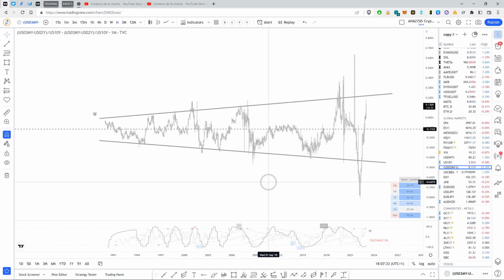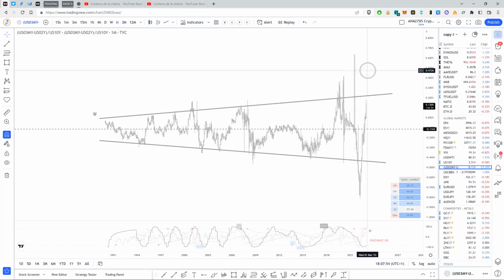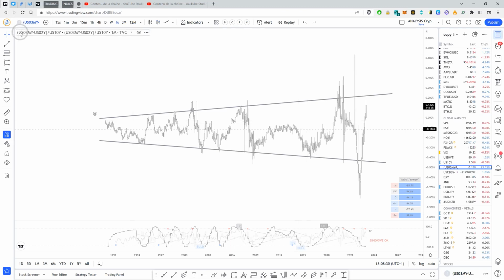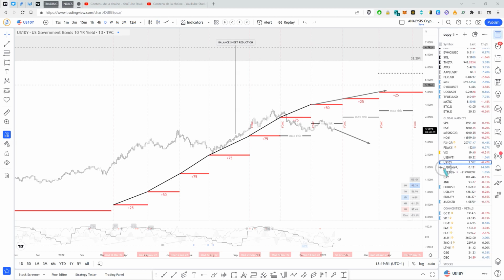Annual Briefing 2023 - Appendix1 : Monitoring the Bond Market